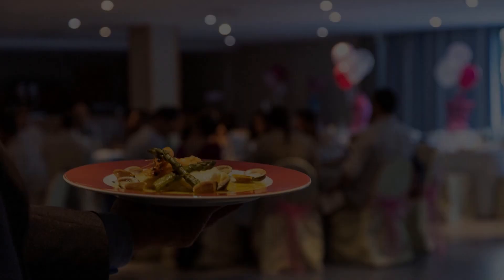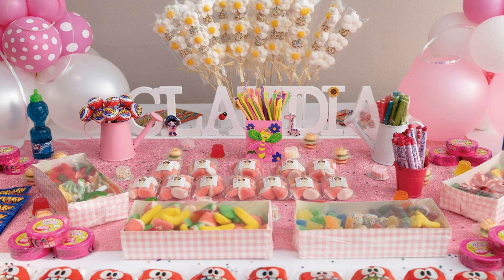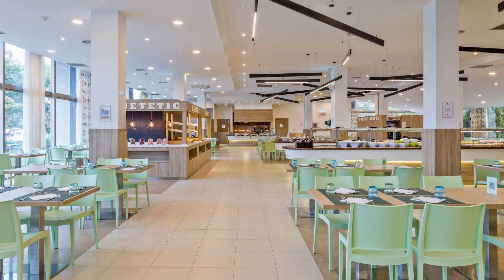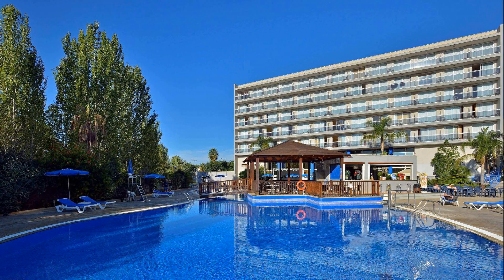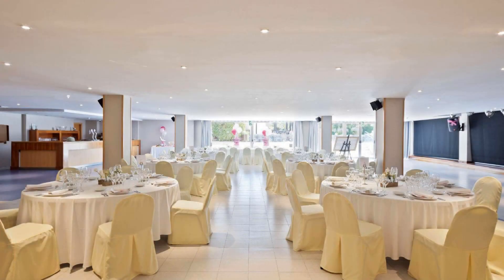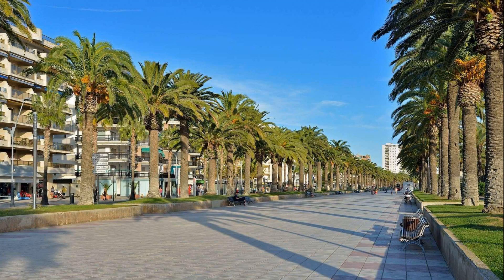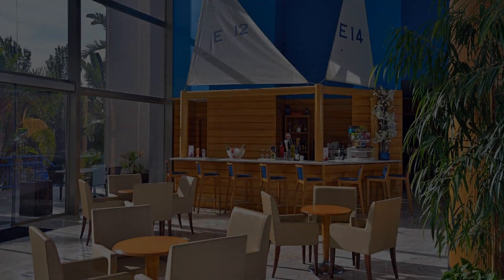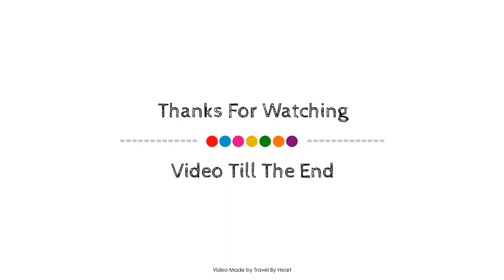Sol Costa Daurada Salou, Spain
About Property:
Sol Costa Daurada Salou is conveniently located in the popular Salou City Center area. Featuring a satisfying list of amenities, guests will find their stay at the property a comfortable one. Wi-Fi in public areas, car park, restaurant, bar are on the list of things guests can enjoy. Linens, towels, internet access – wireless (complimentary), air conditioning, desk can be found in selected guestrooms. The property offers various recreational opportunities. No matter what your reasons are for visiting Salou, Sol Costa Daurada Salou will make you feel instantly at home.
Searching For
1. Sol Costa Daurada Salou
2. Sol Costa Daurada Salou Virtual Tour
3. Sol Costa Daurada Salou Rooms
4. Sol Costa Daurada Salou Amenities
5. Sol Costa Daurada Salou Videos
6. Sol Costa Daurada Salou Offers
7. Sol Costa Daurada Salou Deals
Audio Credit:
Track Title: Blank Slate
Artist: VYEN